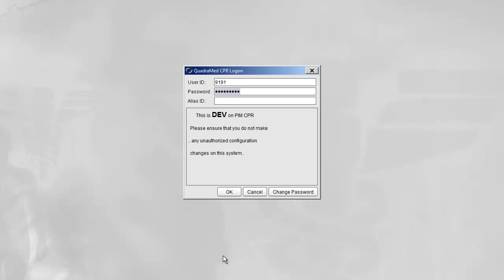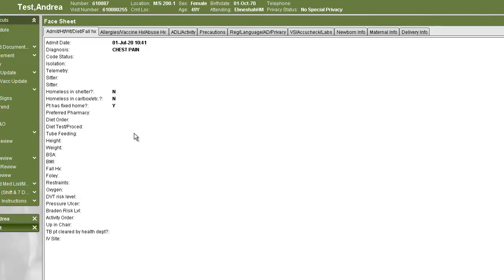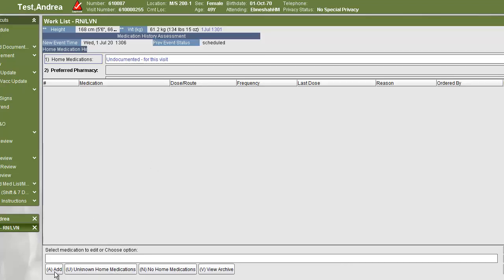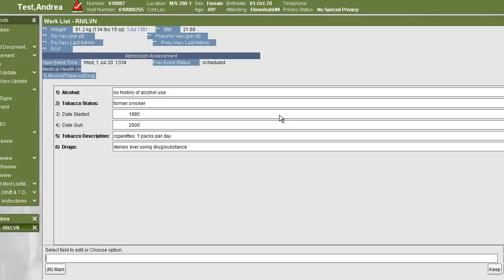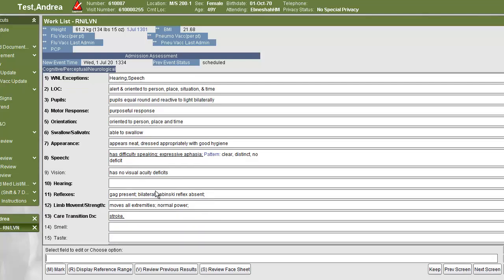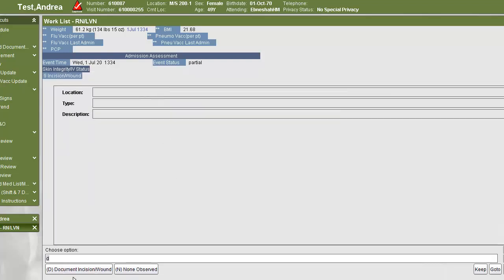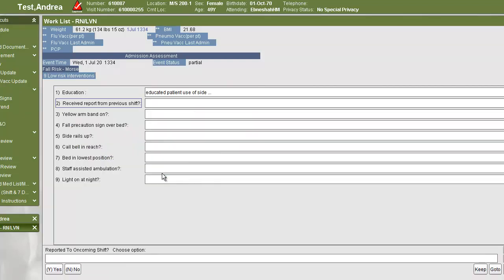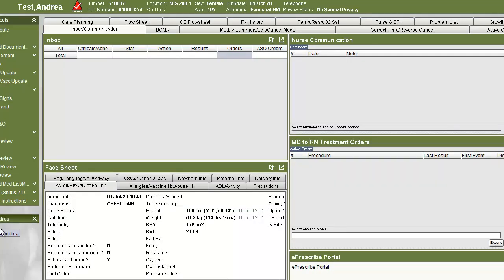04. QCPR Nurse Training Charting Assessments